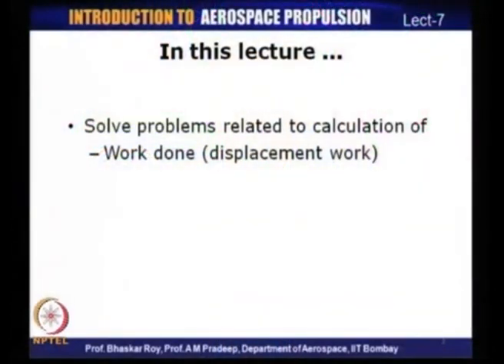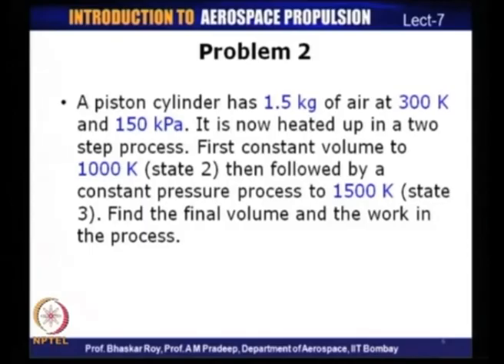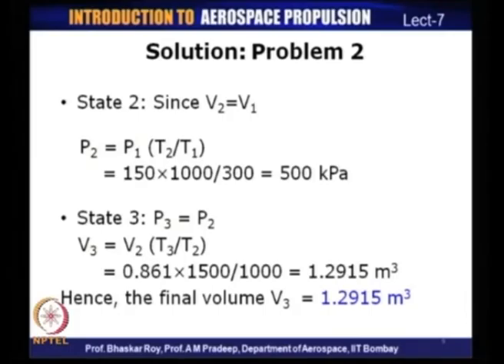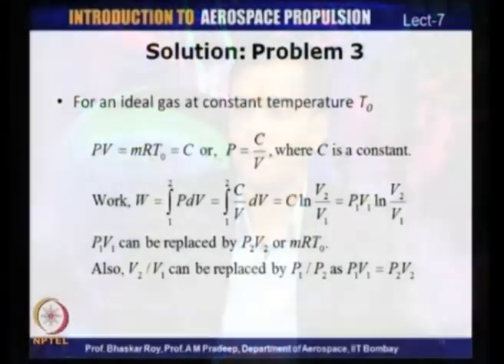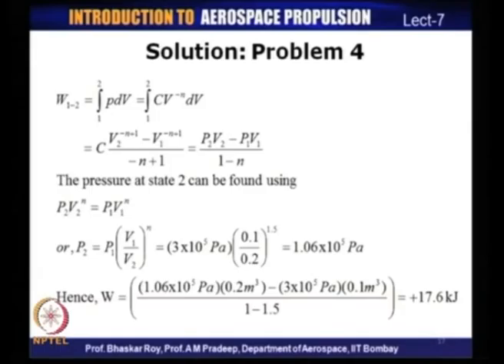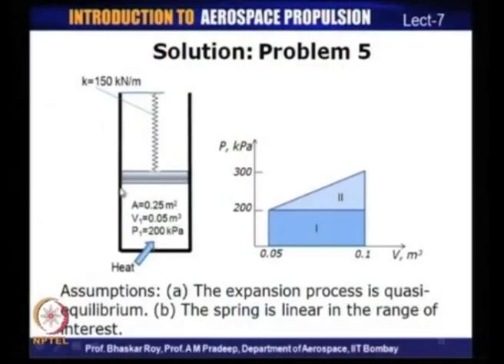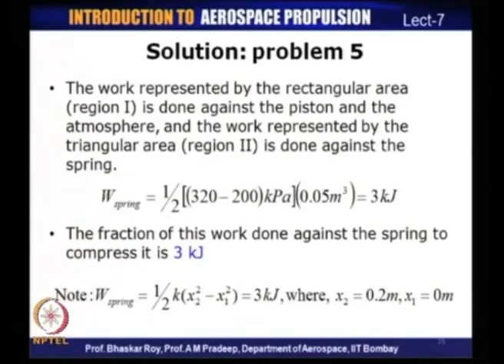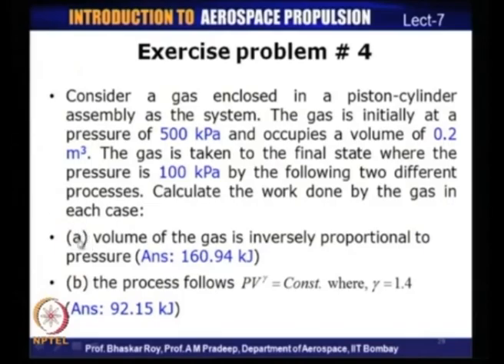Lec 07: Tutorial